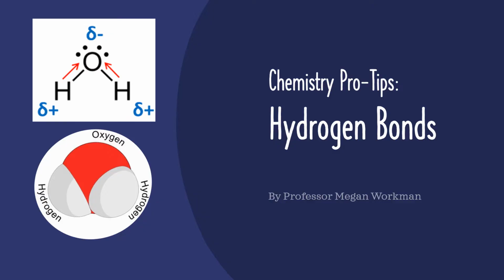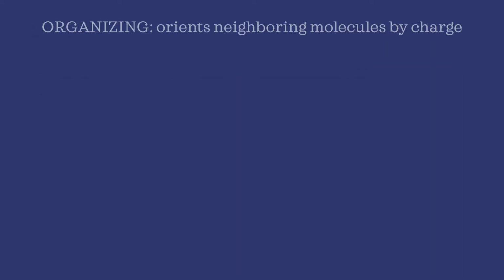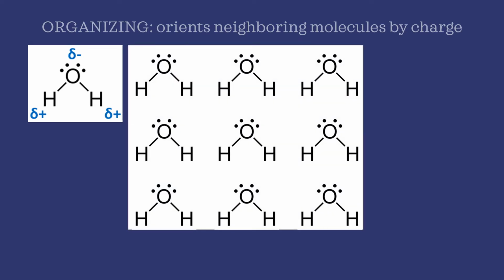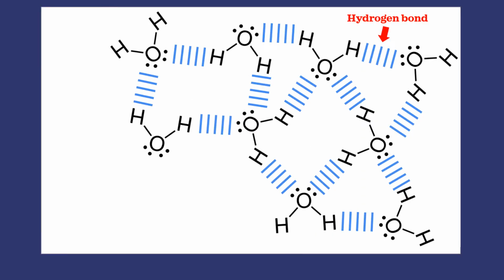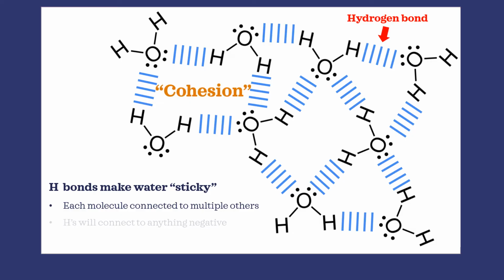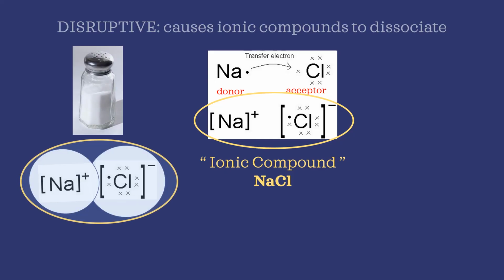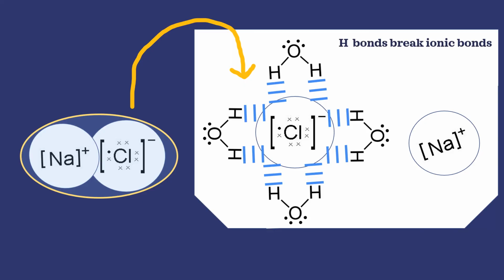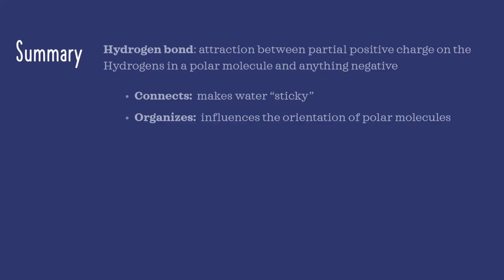Chemistry 5: Hydrogen Bonds